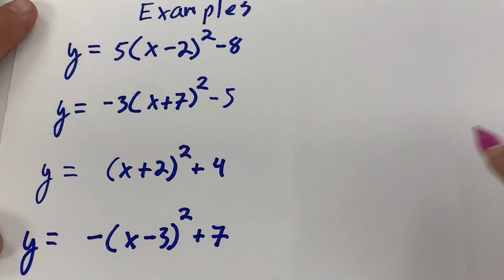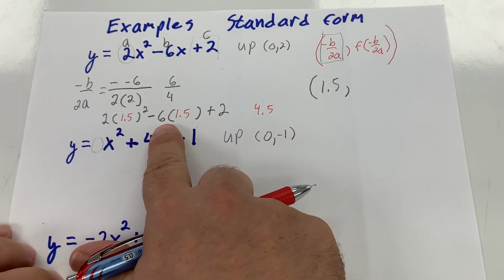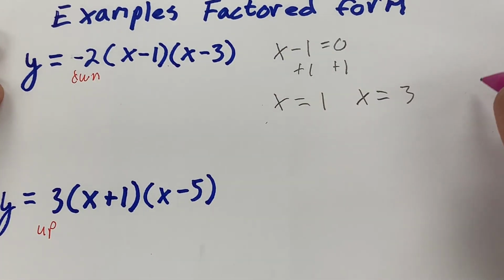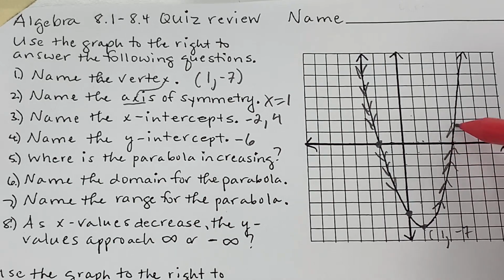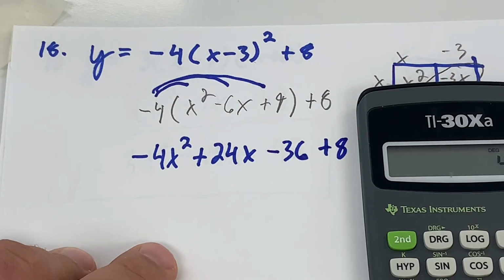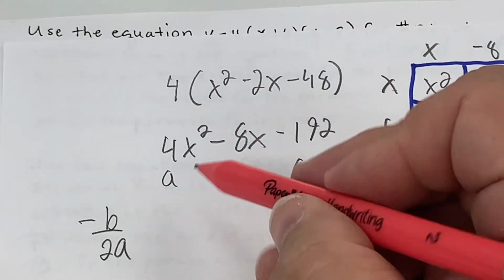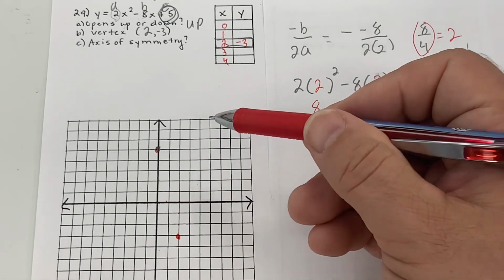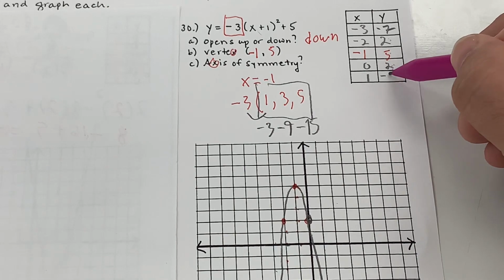Parabolas, vertex, standard, factored forms